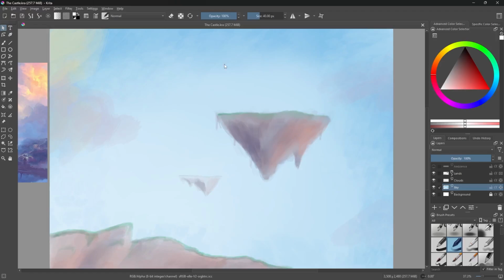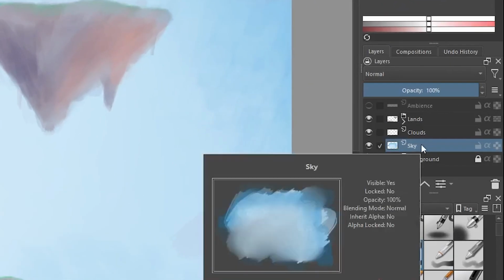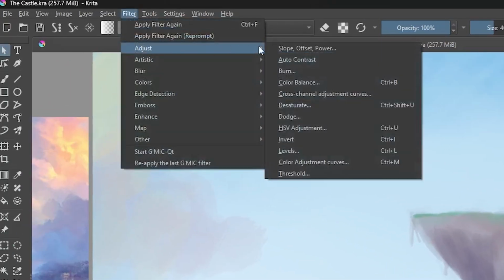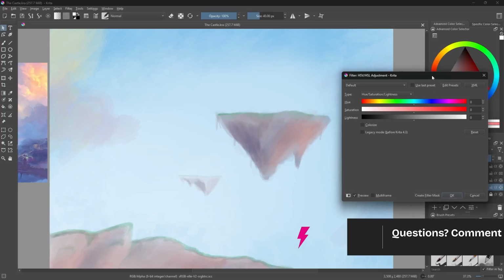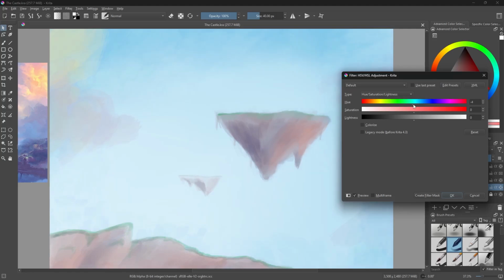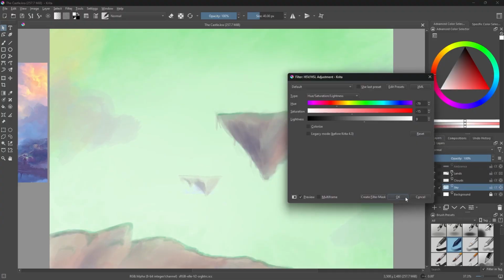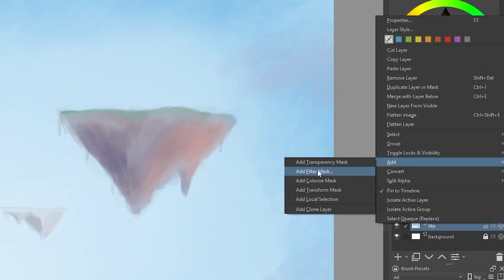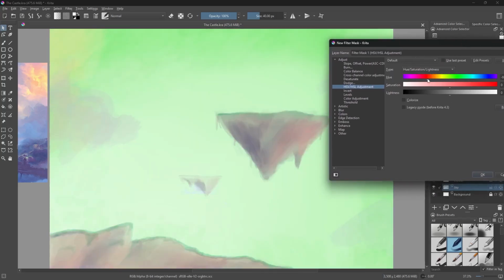How to CHANGE the COLOR of a LAYER in Krita (Step by Step) 2026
Learn how to change the color of a layer in Krita to customize your digital artwork more effectively. Please consider liking the video and letting us know if you have any comments, ideas or questions, we really appreciate any feedback! We have plenty of other tutorials on our channel so come and see if we can help you with anything else :)